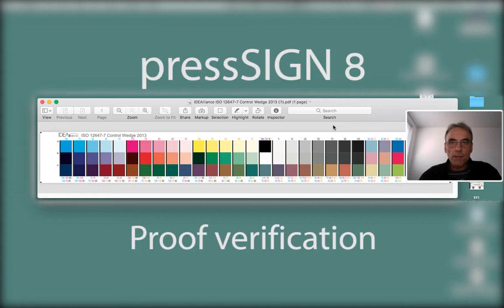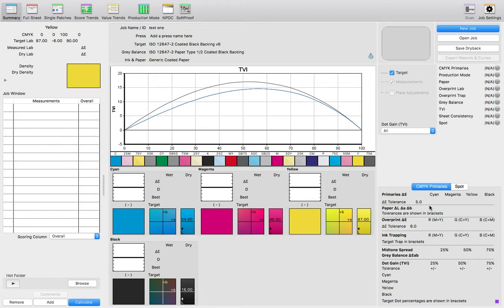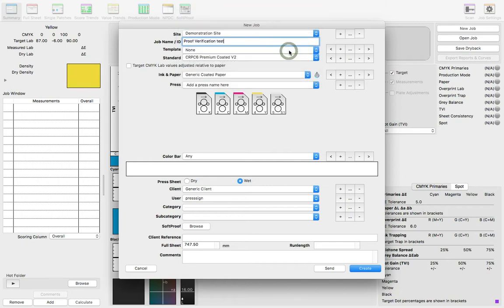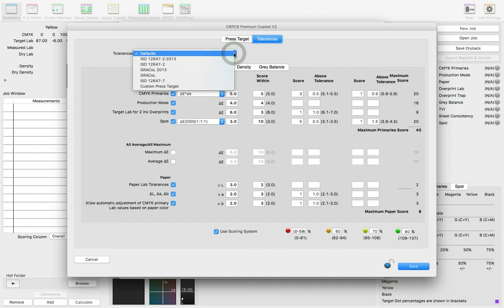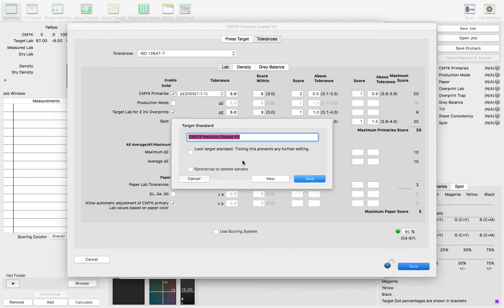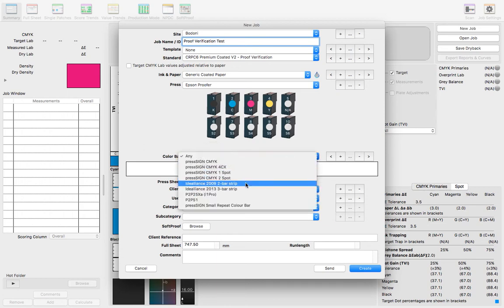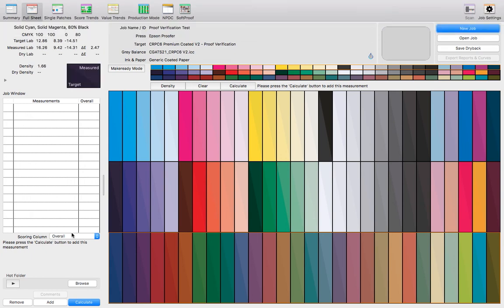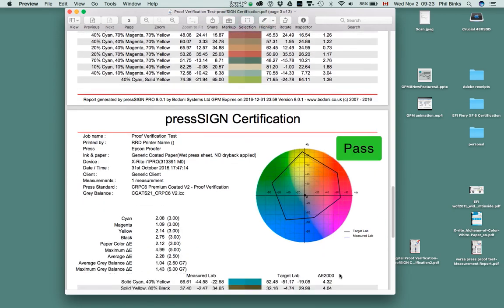pressSIGN 8 - proof verification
This video shows how to set up a customised proof verification target with measurement and generating a pdf report within pressSIGN 8.

pressSIGN is sold and supported in North America & Canada by BodoniNA.